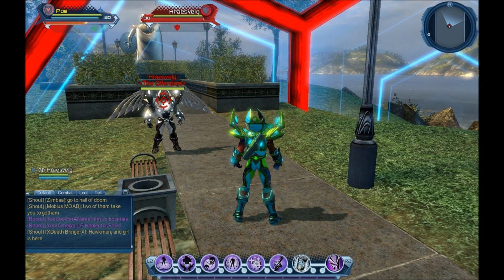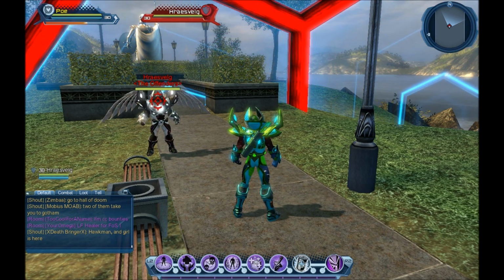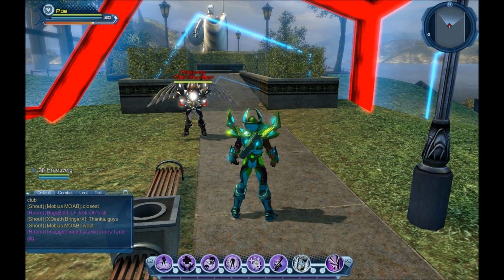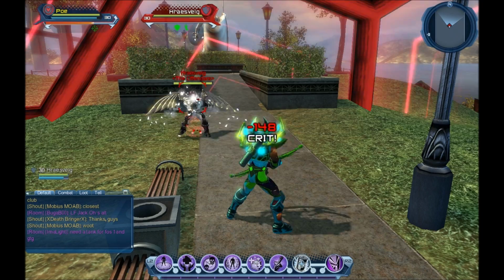DC Universe Online - Sorcery in PvP - How Do I Debuff?